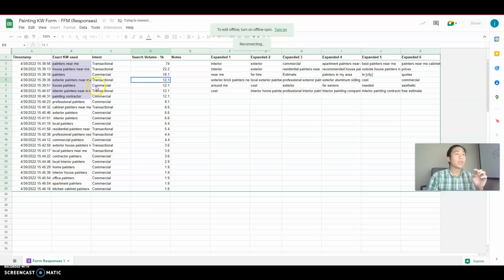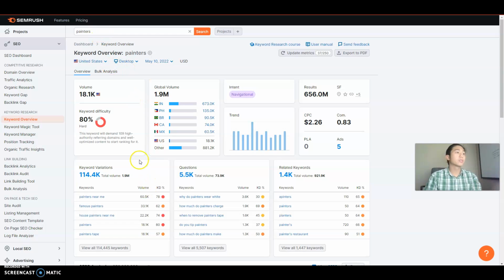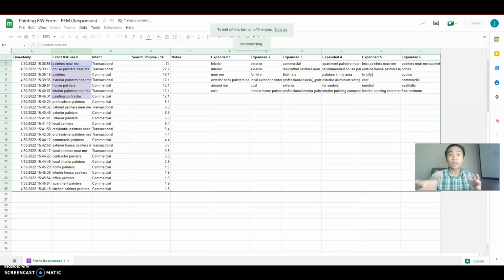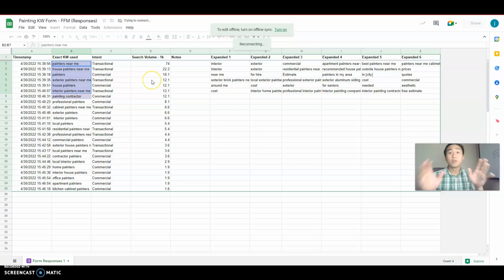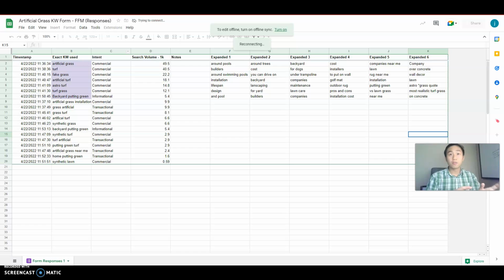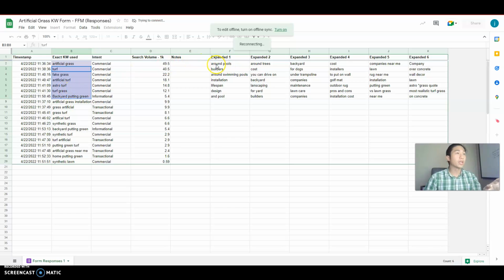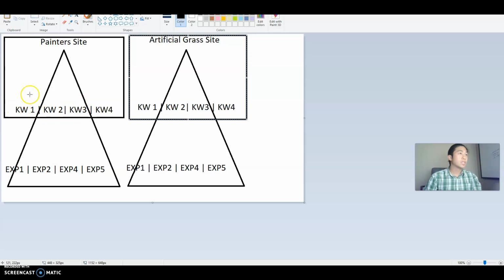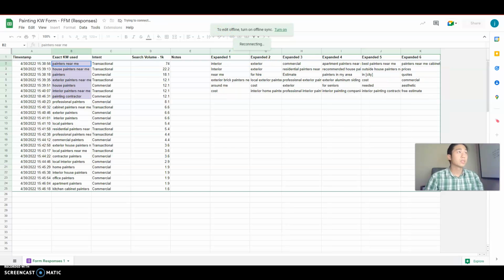Using KWs in Sites and Site Structure